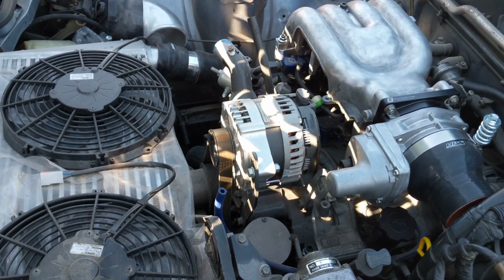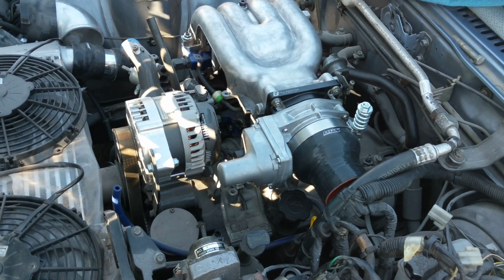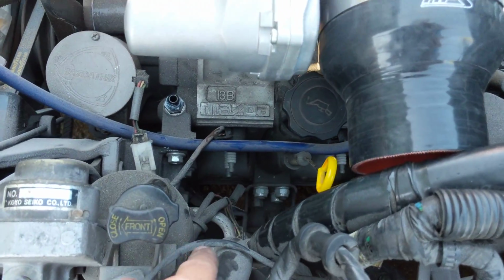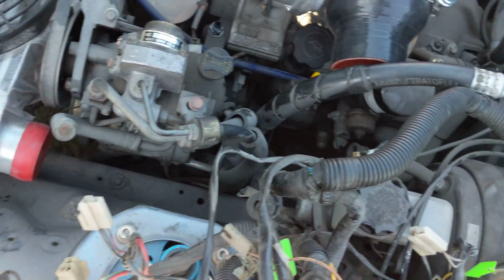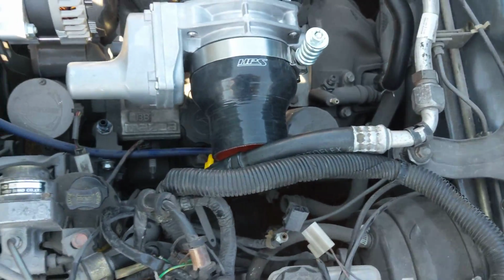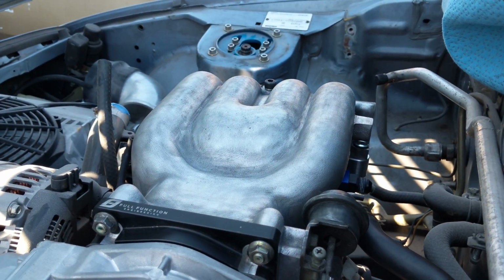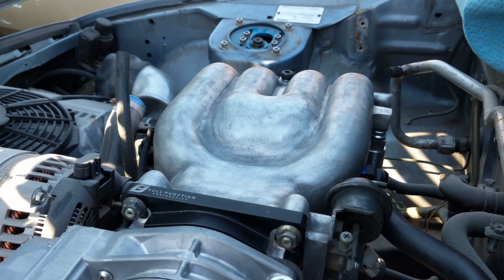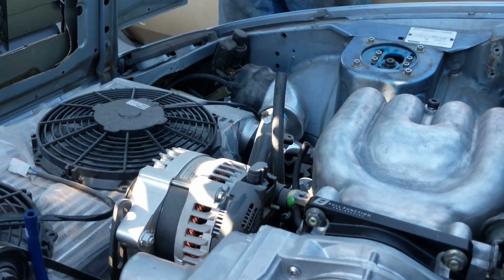FractalFB Rx7 Part 24 - Intake Manifold Adapter Installed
Installed the new Obsidian Labs S5 Turbo II Lower Intake Manifold to S6 REW FD Upper Intake Manifold Adapter Plates and Franklin Engineering Short Oil Fill Pedestal.

Very excited to get into final fabrication.